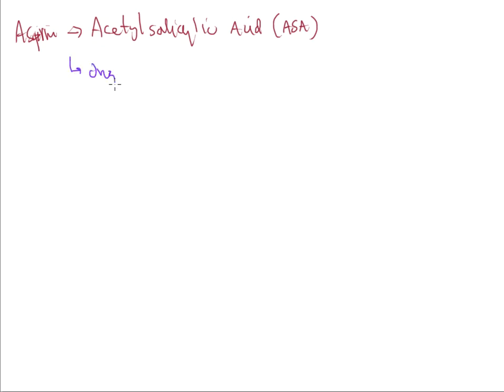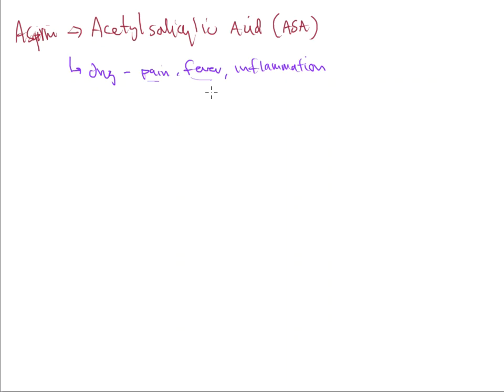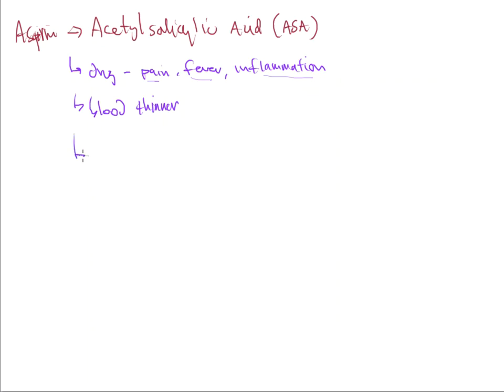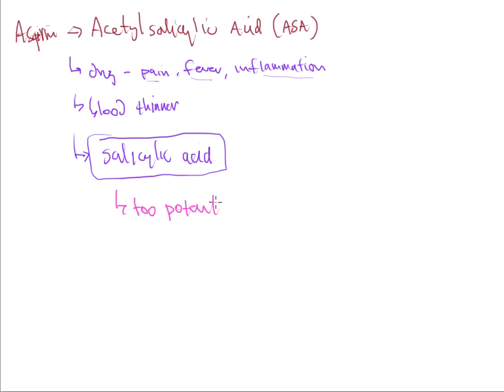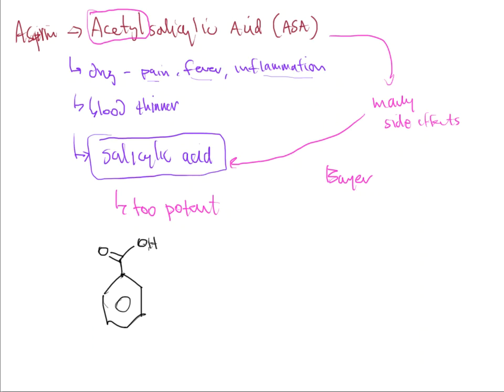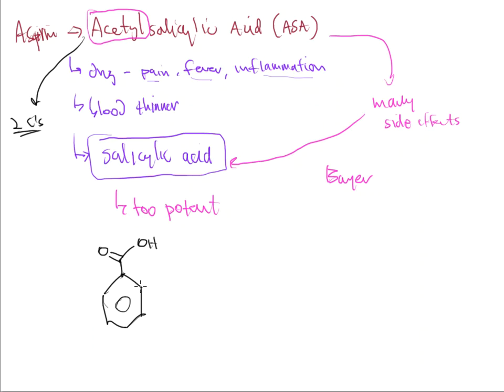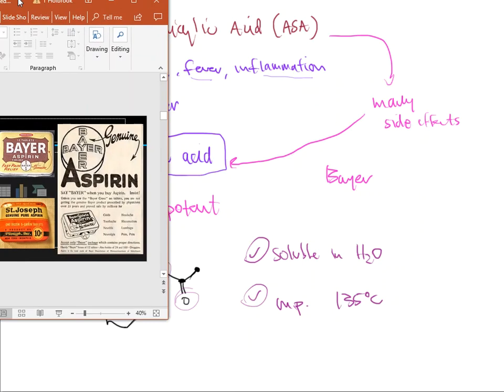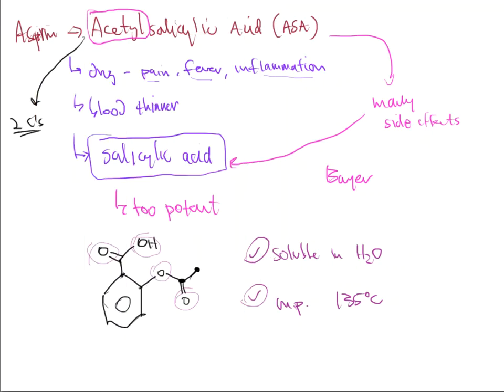Panacetin and Introduction to Extraction and Separation with a Focus on Aspirin Part 2 CTC 145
This video will continue to focus on the extraction and separation laboratory activity introduced in the Advanced Laboratory Methods course.  The second component (of the three component mixture) will be aspirin.  Once more, what chemical properties are the most important when it comes to understanding how the separation will take place?